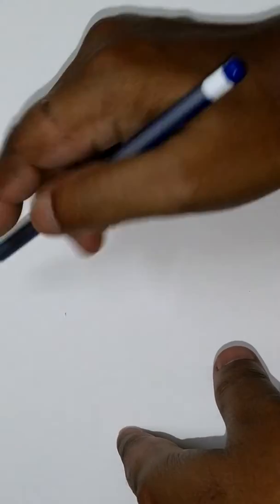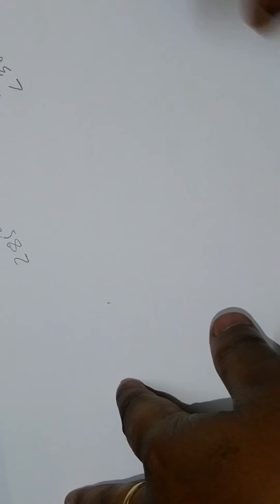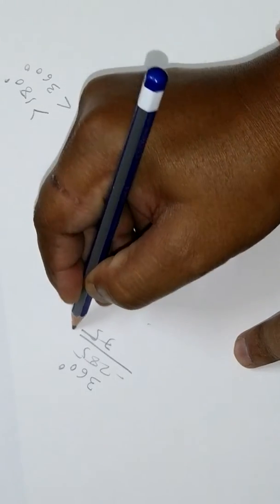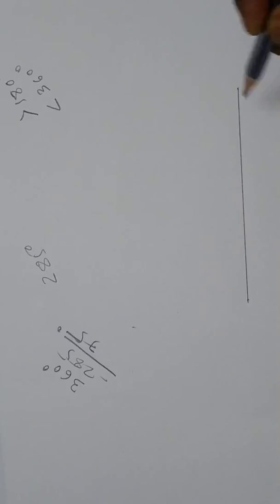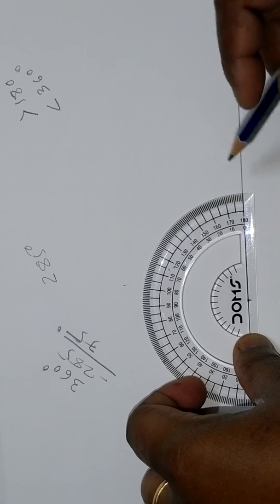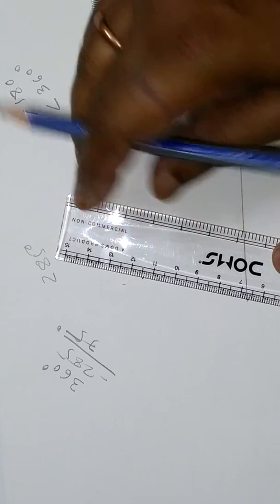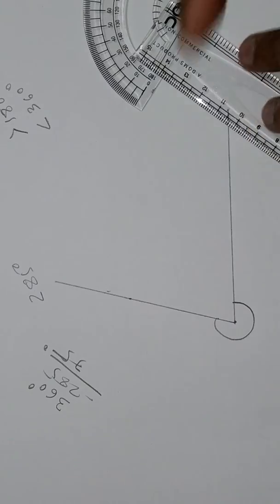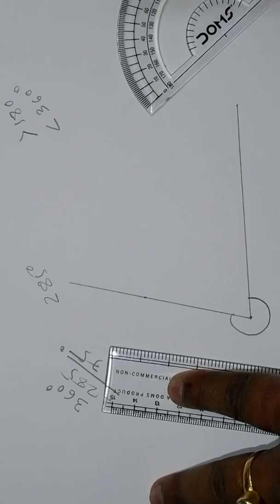How to draw 285° angle.